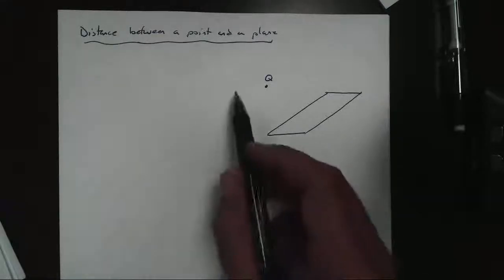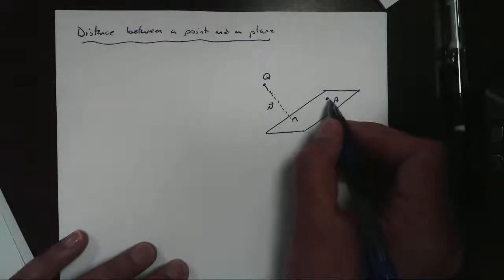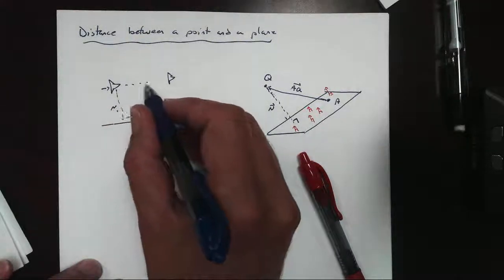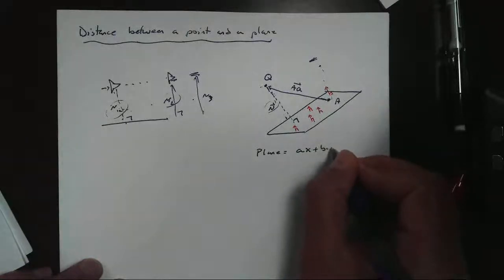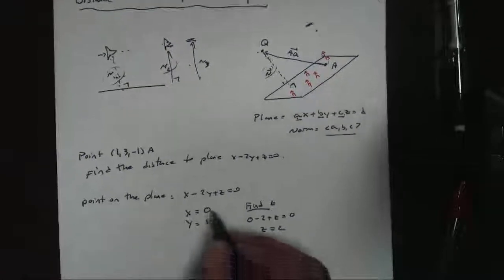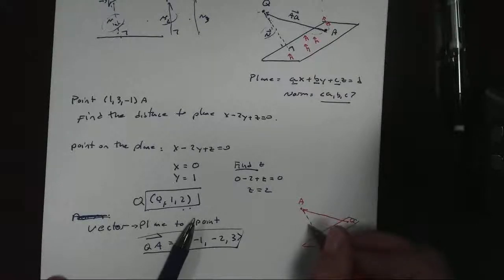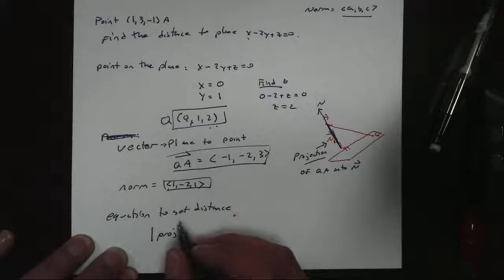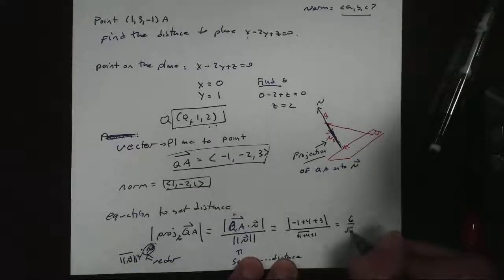Finding the Distance Between a Point and a Plane